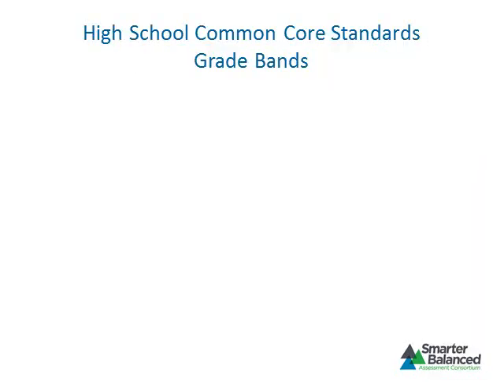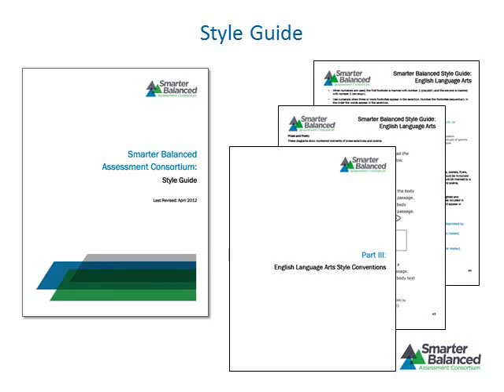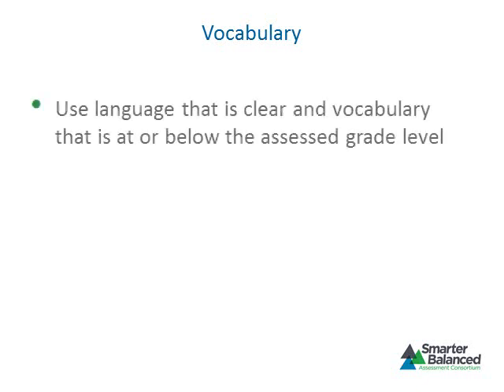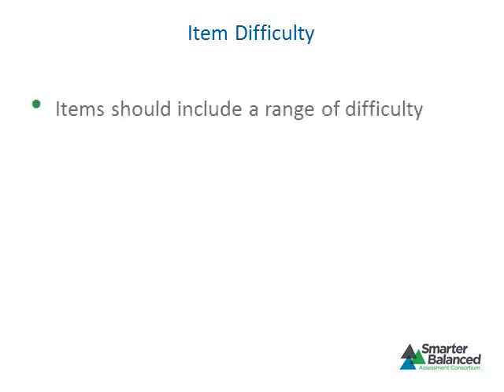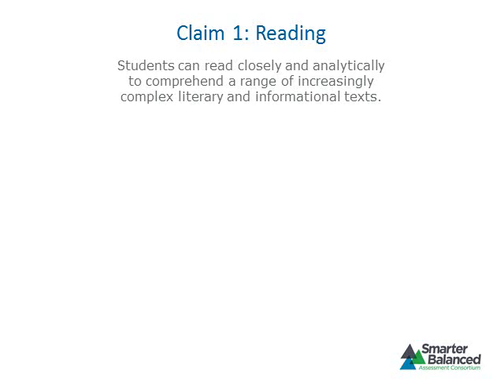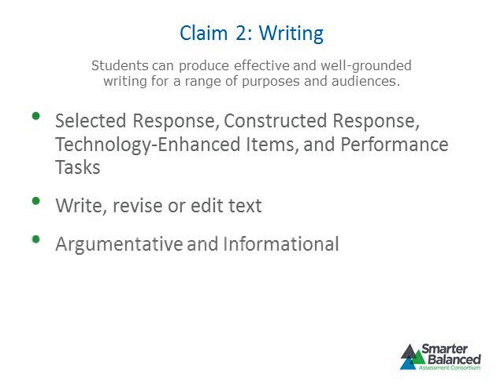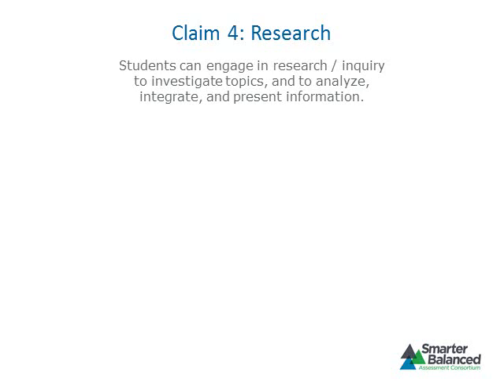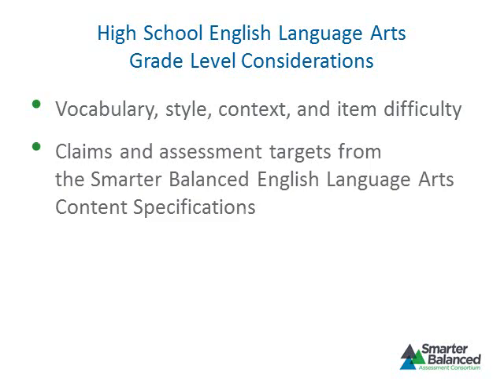High School ELA Grade Level Considerations.wmv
This module examines considerations for item and task development that are specific to high school. Unlike the kindergarten through grade 8 Common Core State Standards for English Language Arts, the high school standards are not grade-level specific. The high school standards represent what students must know and be able to do upon graduation from high school.